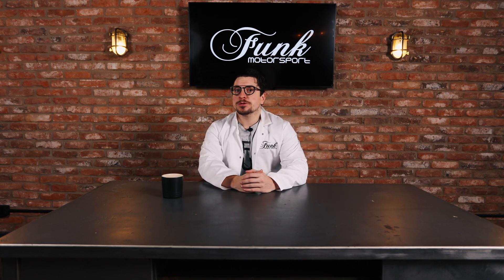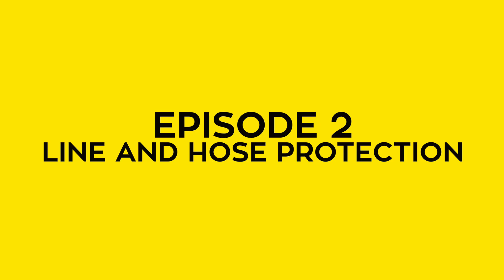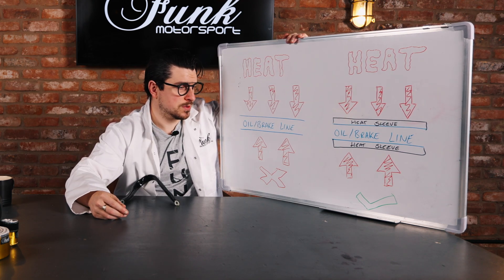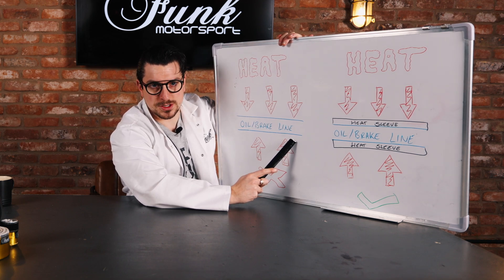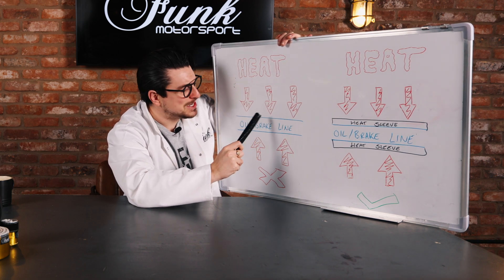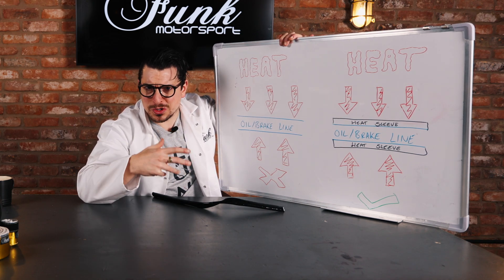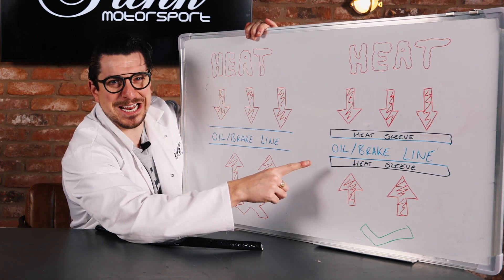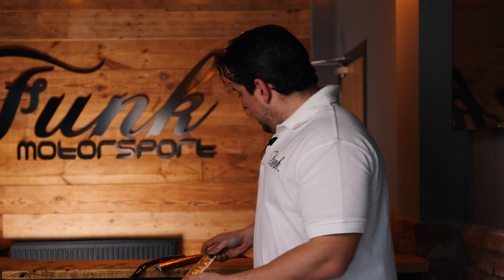Episode 2: Line & Hose Protection - Heat Management for Dummies with Funk Motorsport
As the second instalment of our five part series on Heat Management, Nathan Black takes you through the importance of line and hose protection - for dummies!

Join us again, next Monday for episode 3, to give you an even further insight into the basics of Heat Management!